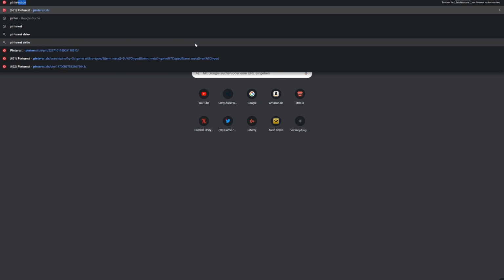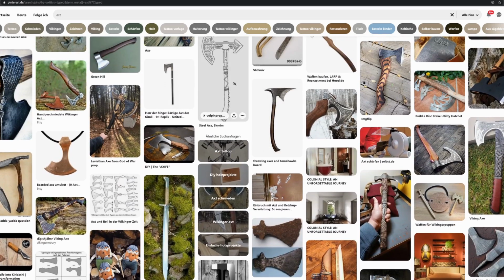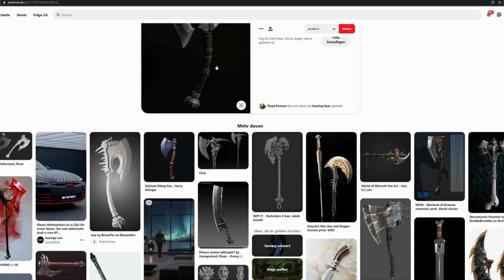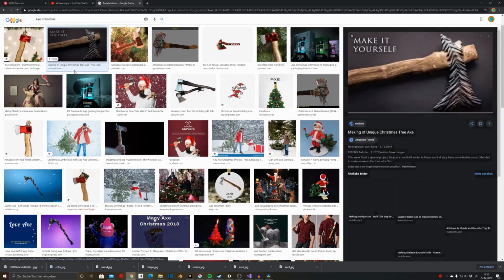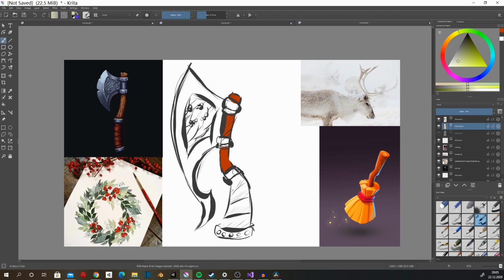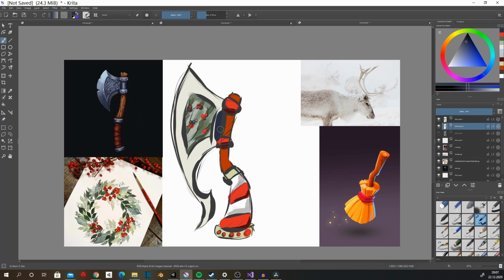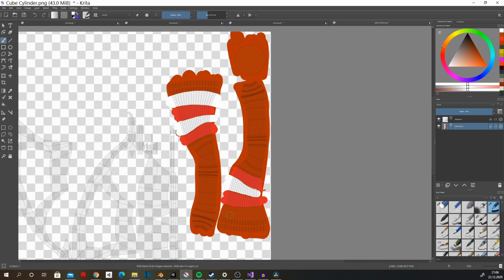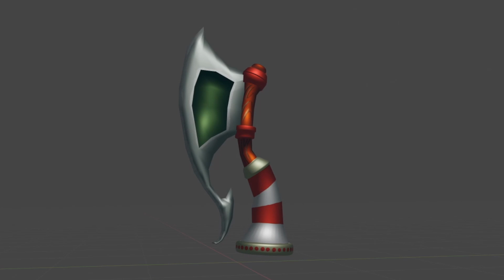No inspirations? No problem! 3 easy steps to get inspired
Missing inspirations? In this video I go over 3 steps to get inspried the easy way! Don´t miss it.